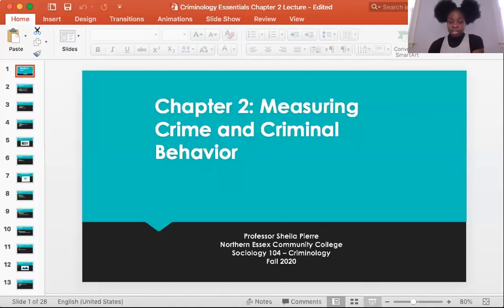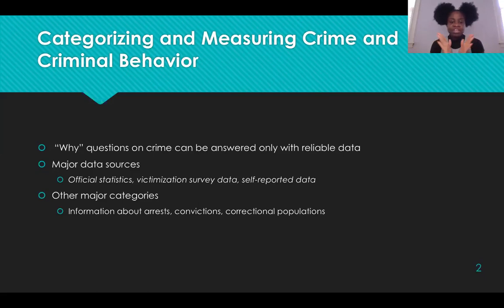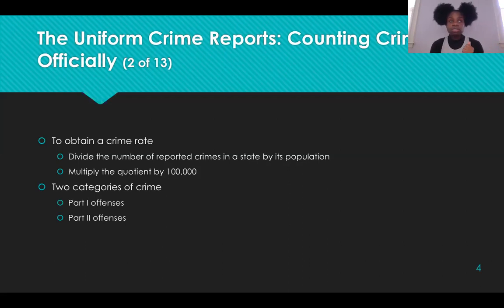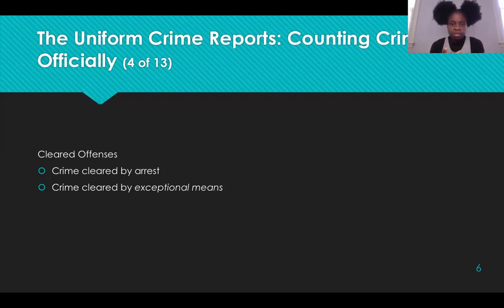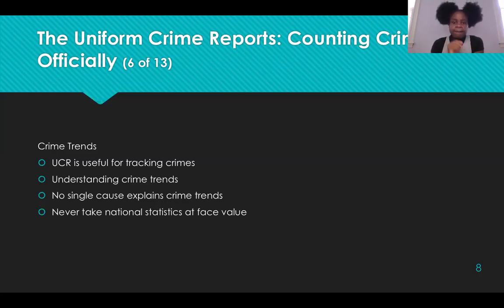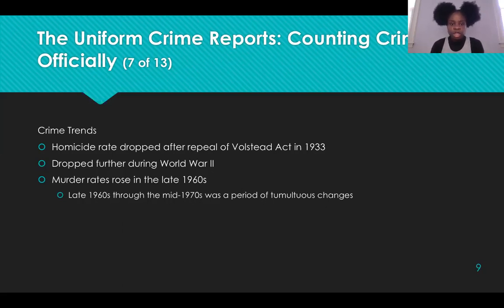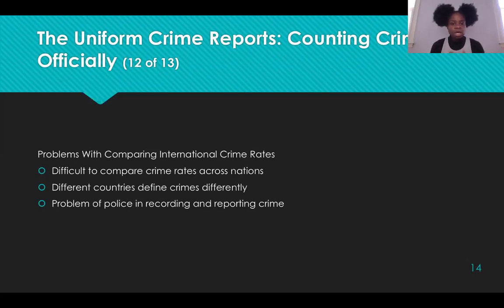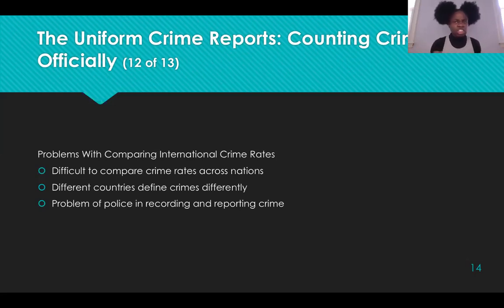LECTURE: Chapter 2 - Measuring Crime and Criminal Behavior (Part 1)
In this lecture/chapter we learn:
- the primary sources of criminologists' crime data
- to describe the strengths and weaknesses of each data source
- learn how to be able to give examples of how these sources can resolve criminological arguments